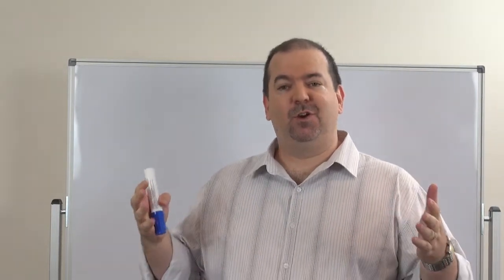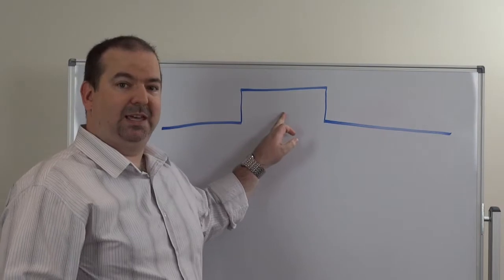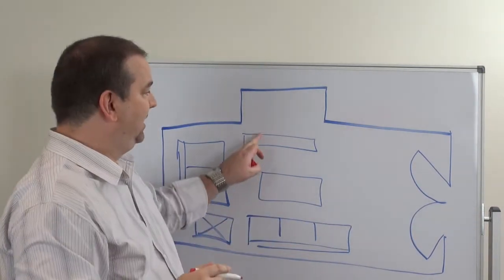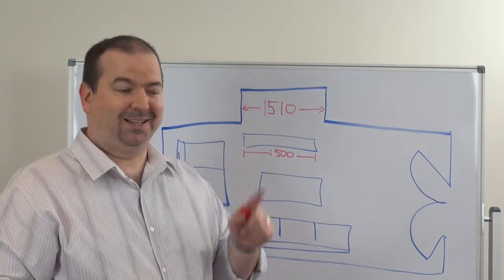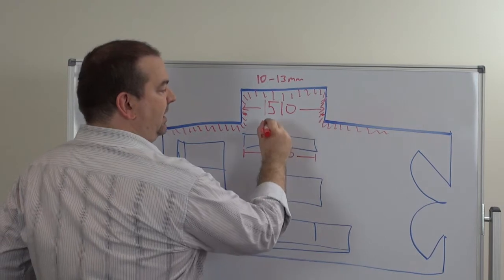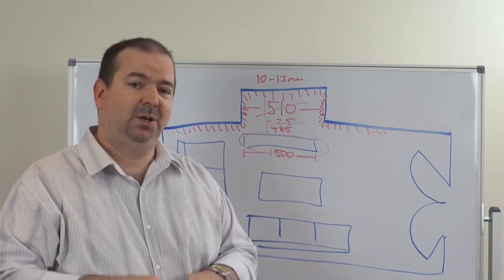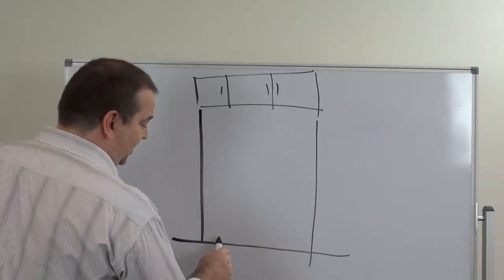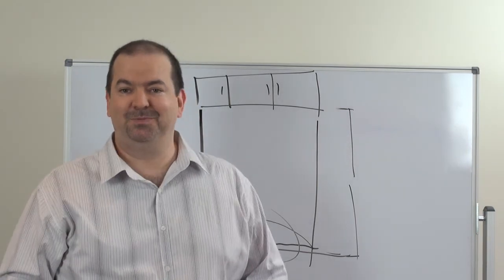Don't Get Caught With Existing Furniture & Plan Dimensions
Most people build their new home thinking they'll use their existing furniture from their old house, in the new house.

That's great, except when you discover that your furniture doesn't fit due to not understanding the plan dimensions and what actually happens on site.

This video was created to help you avoid disappointment when you build your new home - so you can get your dimensions right and all your favourite furniture will fit into your new home perfectly.